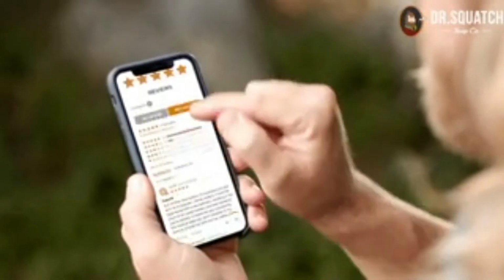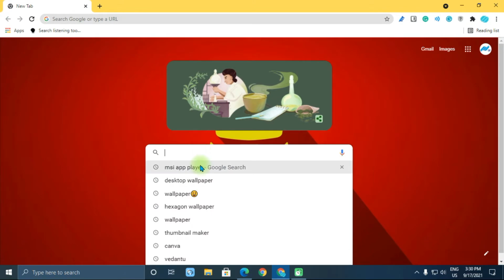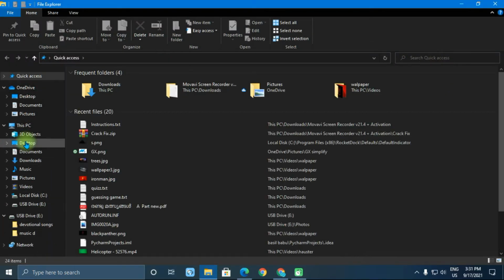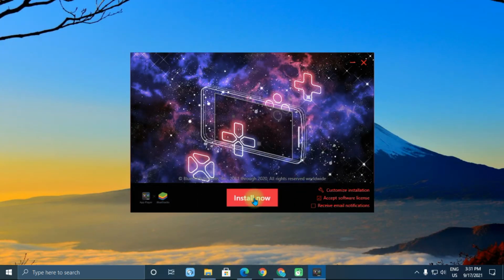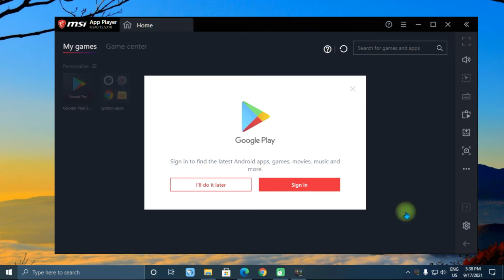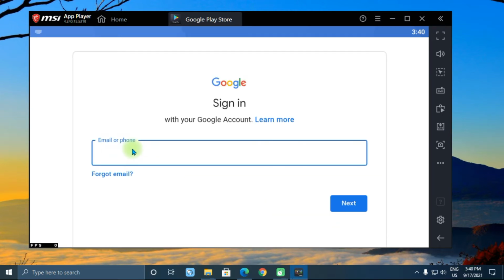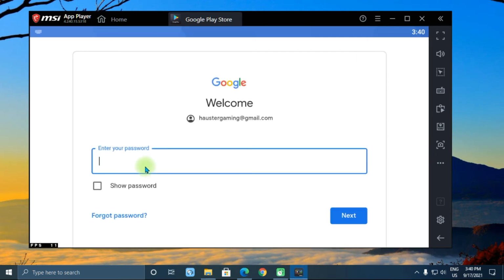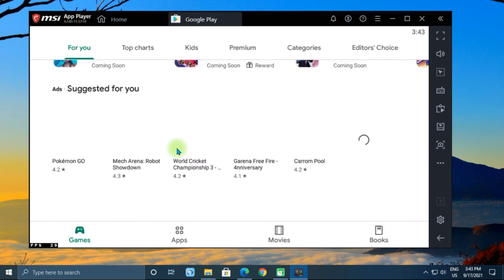How to access android apps in computer/laptop (best and fastest emulator) 2021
Hai guys in this tutorial I am going to show you how you can get android apps in your pc or laptop.
MSI app player
content:
               how to play android games in computer
               how to get play store in computer/laptop
               how to download bgmi in computer/laptop
               how to get Kine master in computer
               best android emulator
               how to download blue stack in computer/laptop
               play android games without blue stack
              how to play pubg in computer/laptop